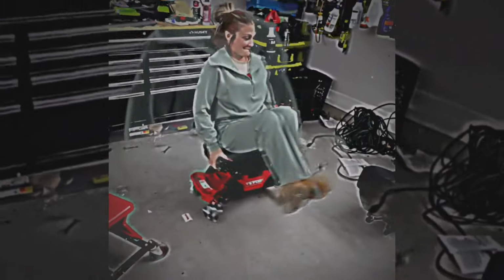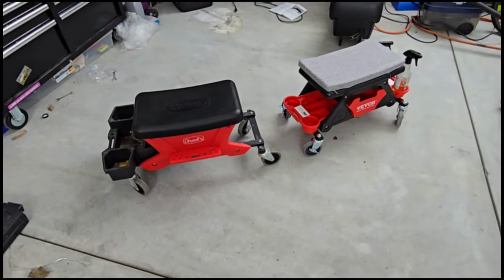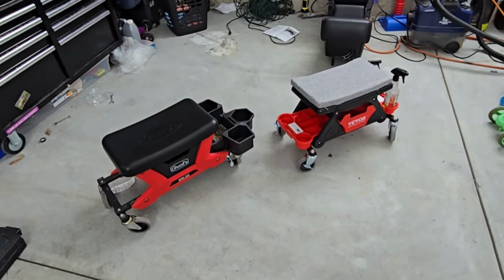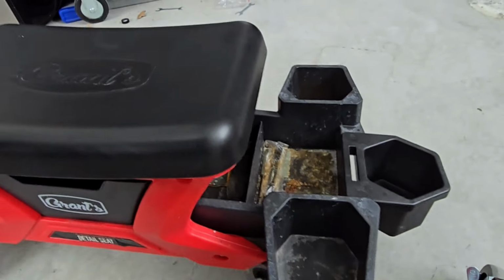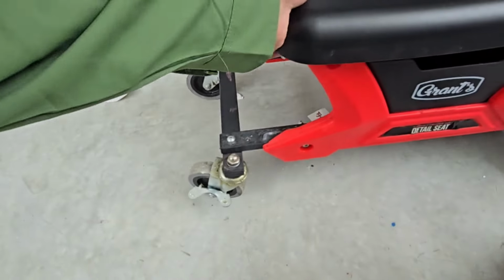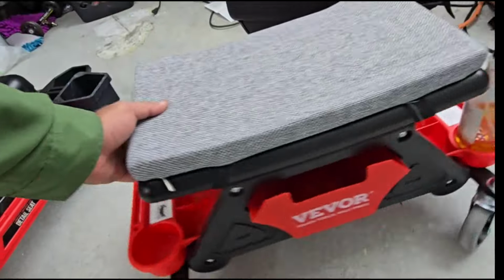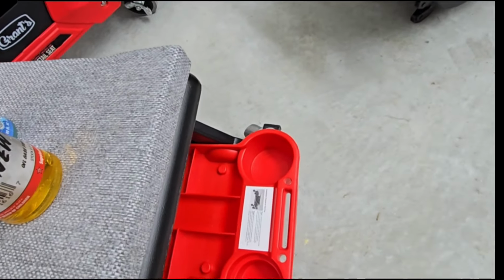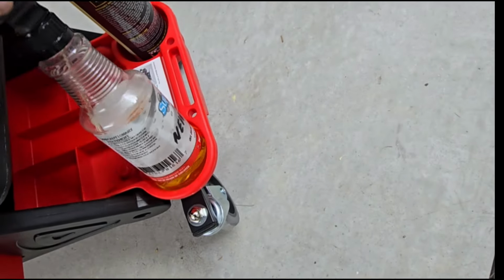The Best Shop Chair for Auto Detailing | Harbor Freight vs. Vevor | Creeper Seat with Wheels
In this video, we put the Vevor Mechanics Roller Seat head-to-head with the Harbor Freight Detailing Seat to see which shop chair delivers the most comfort, durability, and functionality for your automotive projects. From effortless gliding and tool storage to ergonomic designs and heavy-duty frames, we compare it all. Watch now to find the perfect shop chair for your garage!